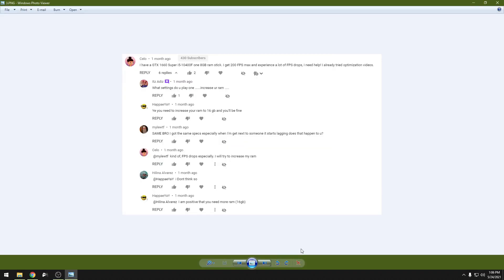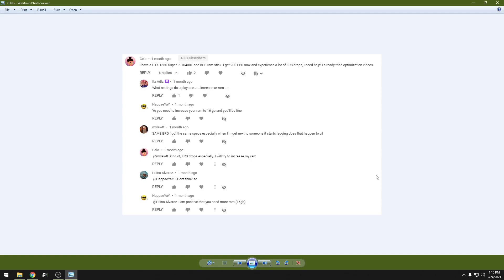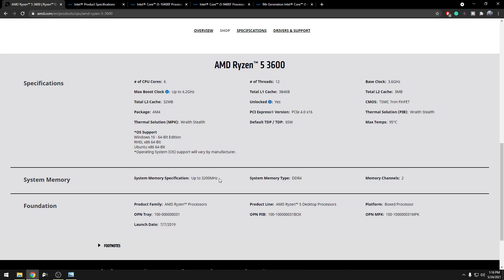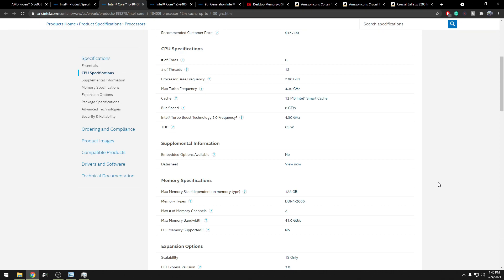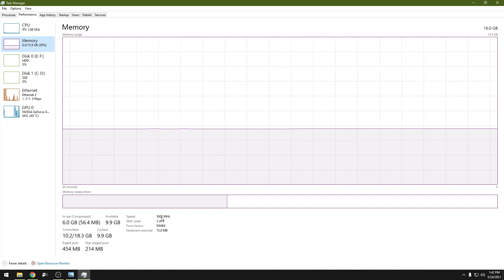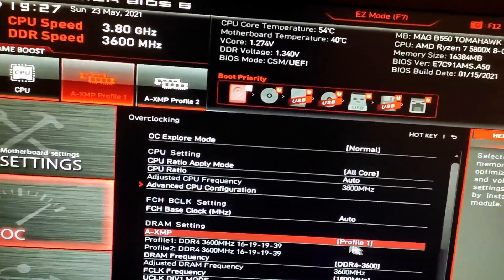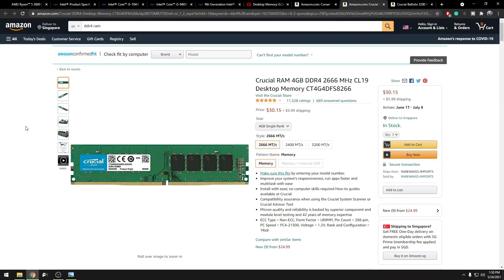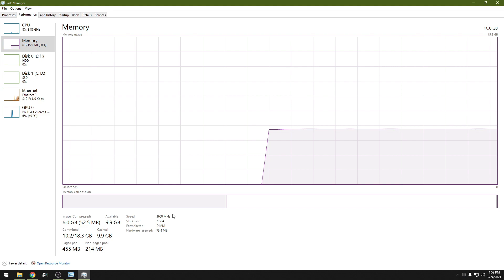Fortnite Frame Drop Fix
How to Stop-frame Drops & have no input delay
hey, guys after 3 years and 4 different pc I found out the answer for most of the fps drops that happens at the random or when you're trying to edit play a bot.
This fix for this is very simple. It's because of your RAM speed or memory frequency.

CPU: Ryzen 7 5800x
GPU: GTX 1660 Super
Motherboard: Msi b550 Tomohawk
CPU Cooler: Silver Stone Pf360 ARGB
RAM: G.skill Trident Z Neo RGB
Cabinet: CoolerMaster Mesh 5000